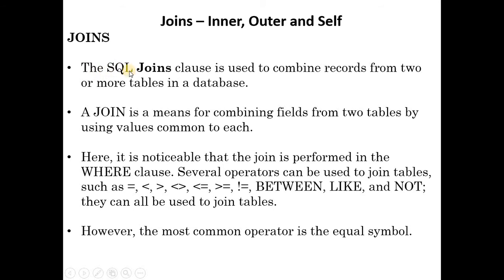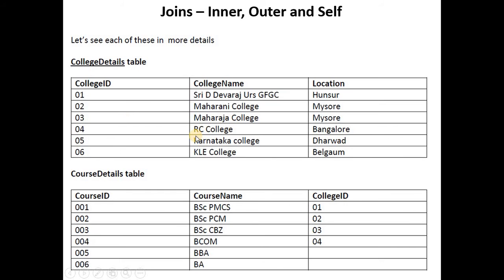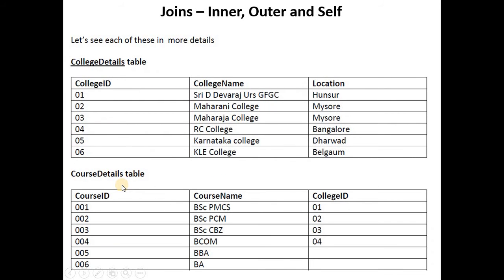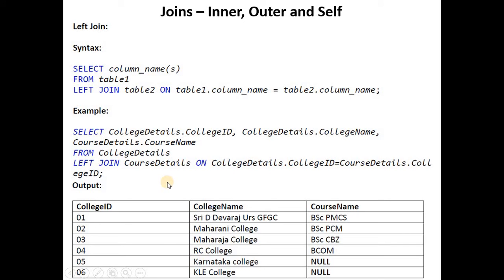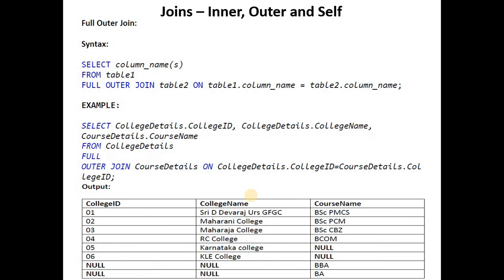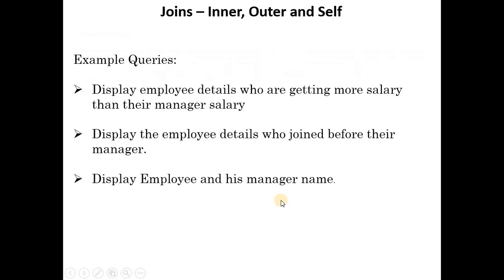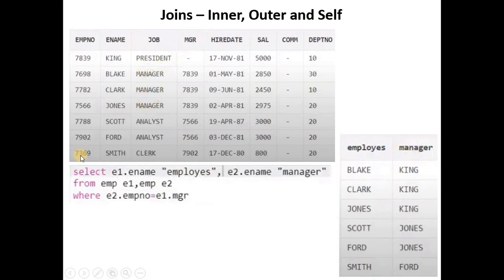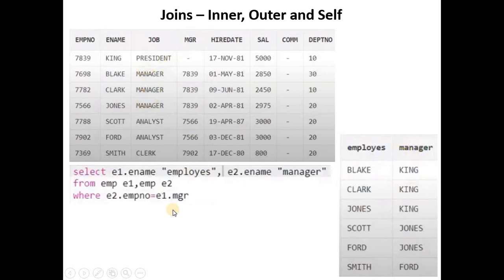Session 39 Video - Joins – Inner, Outer and Self